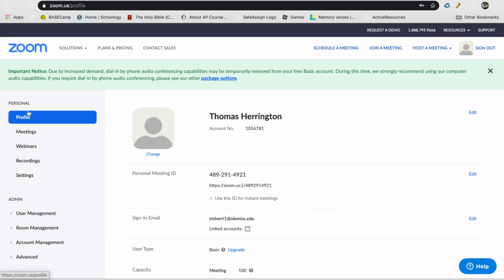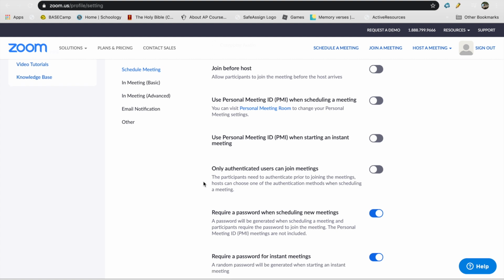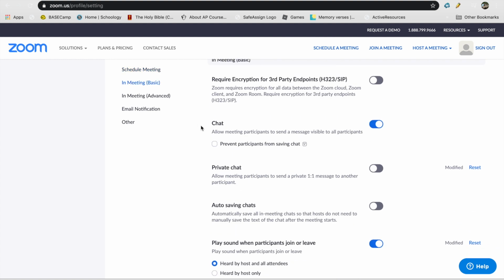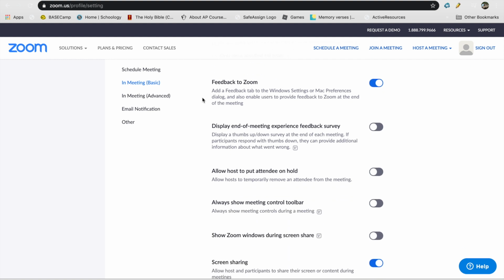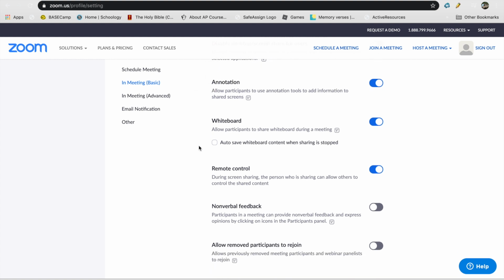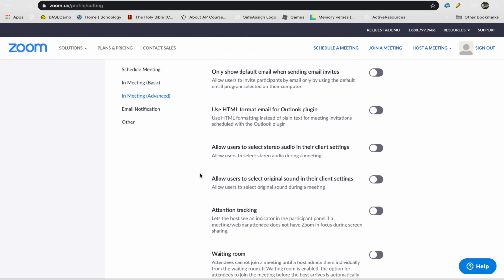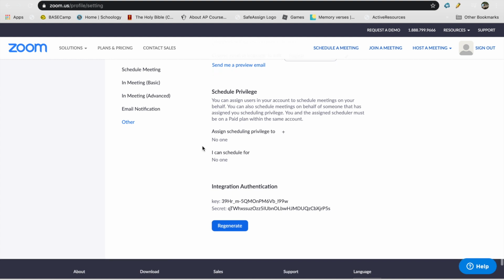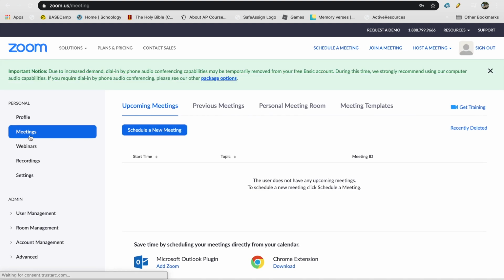Settings in Zoom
A quick as possible overview of the different settings in Zoom (there are a lot (and they are useful)).